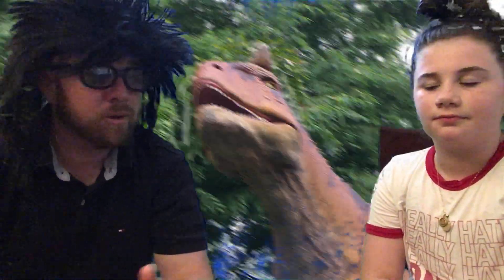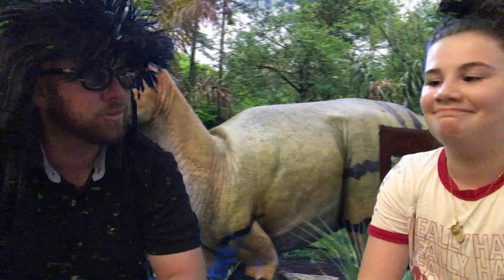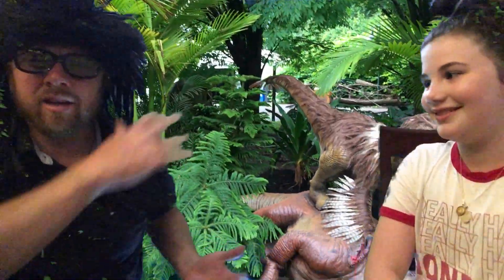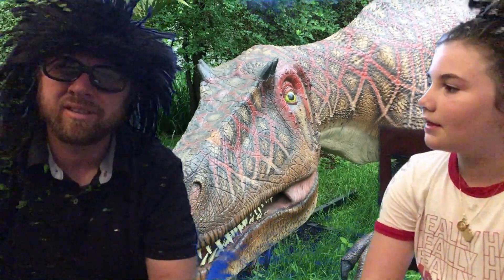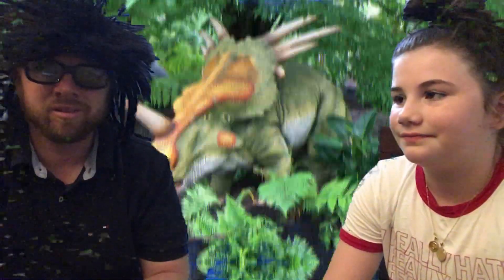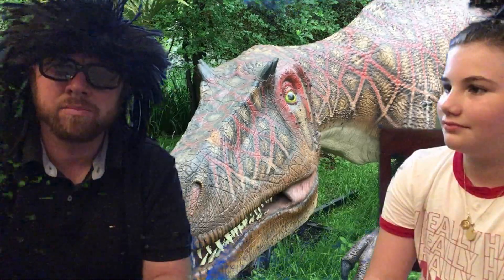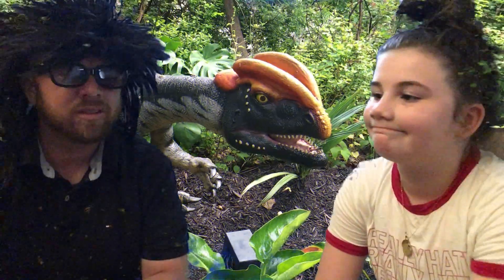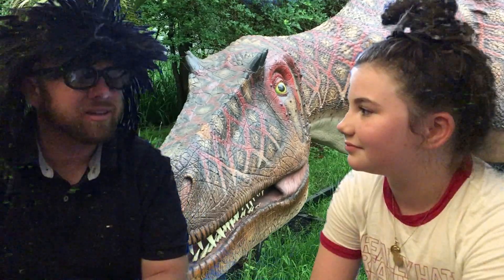Dinosaurs at the Pittsburgh Zoo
I heard rumor that the Pittsburgh Zoo genetically engineered dinosaurs to display, so the family and I went to go see for ourselves... The rumors were true.